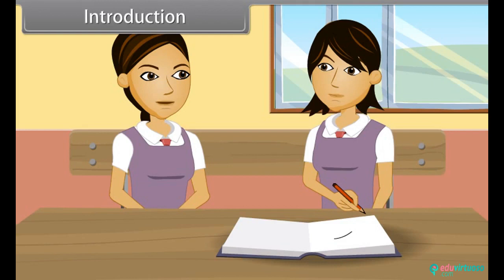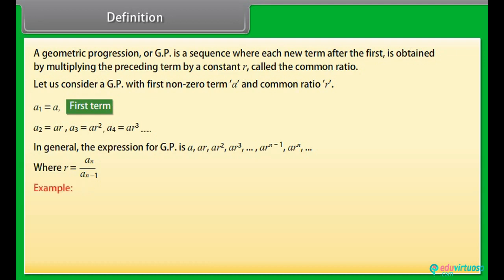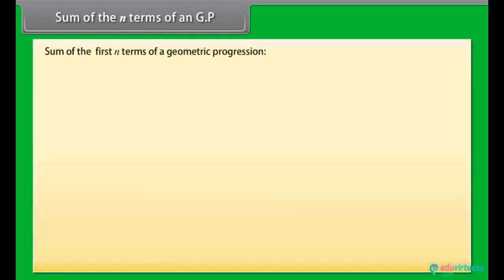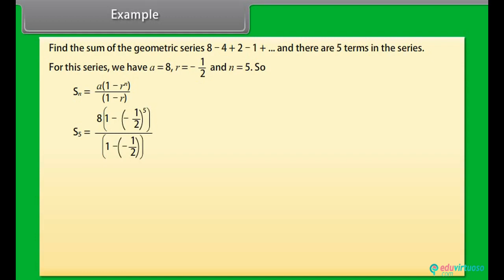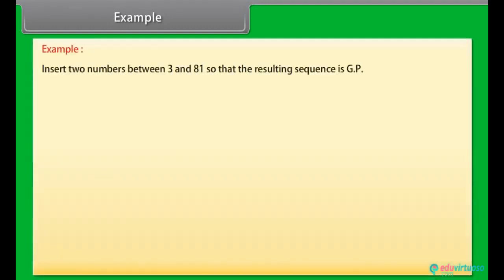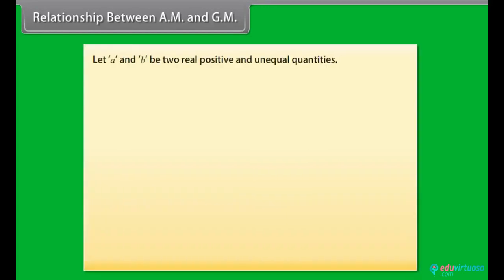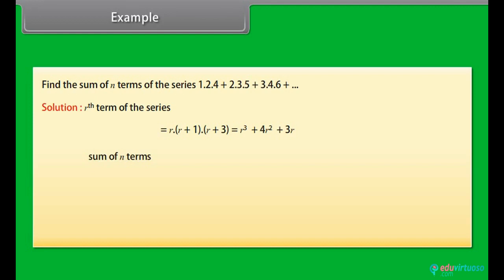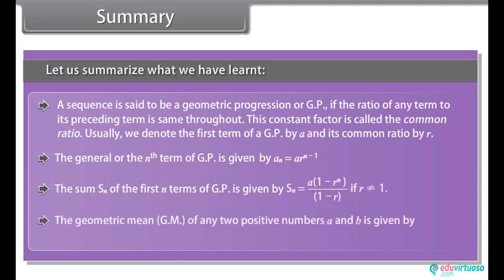Respiration in plants/class 11/science/Biology/CBSE/ICSE